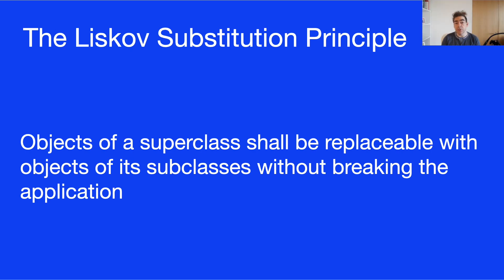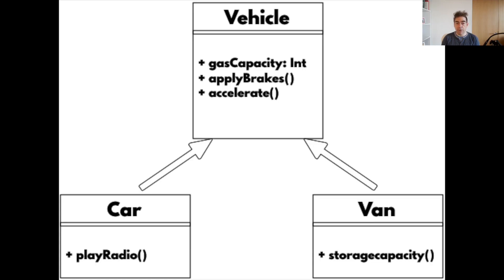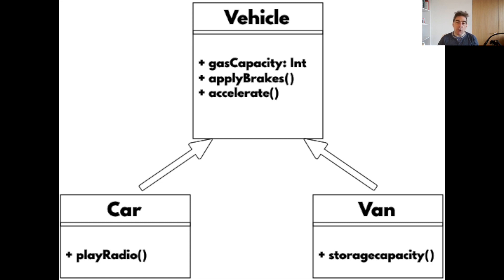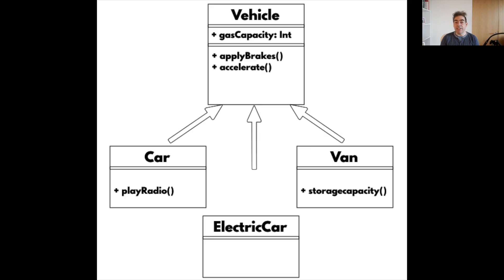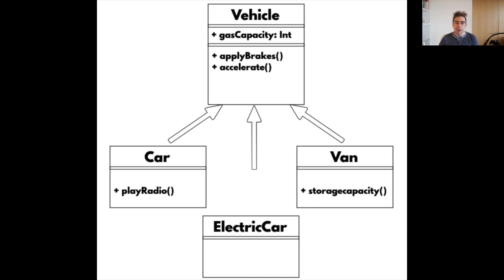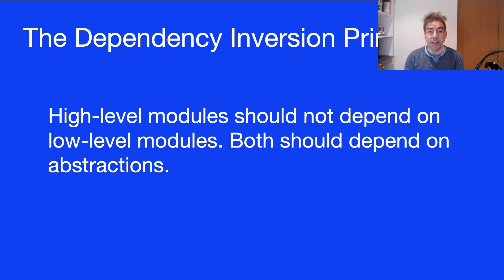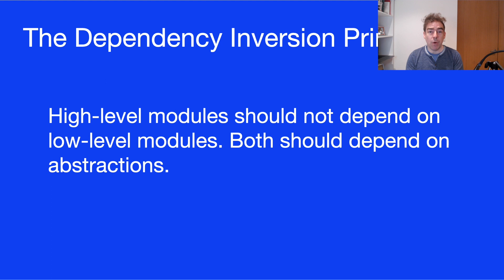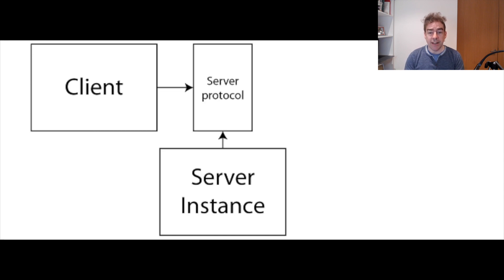What Is The Difference Between The Liskov Substitution Principle and Dependency Inversion Principle?